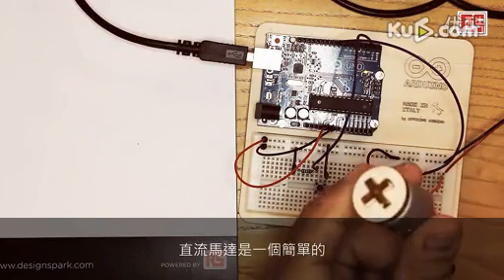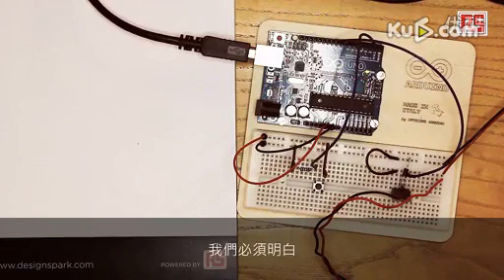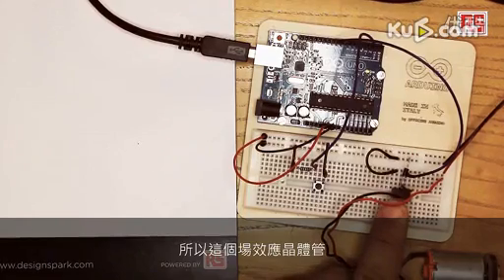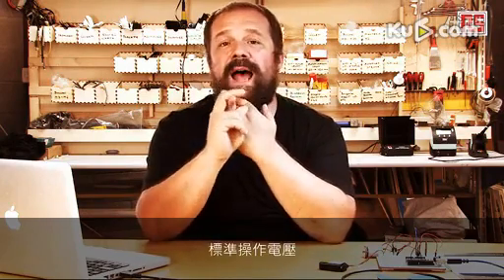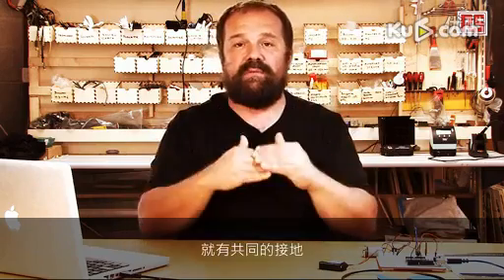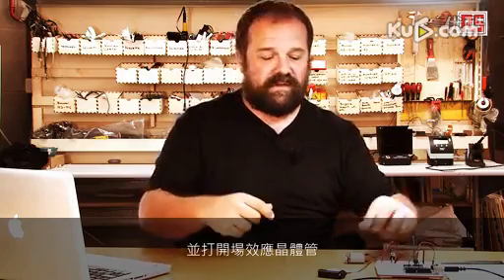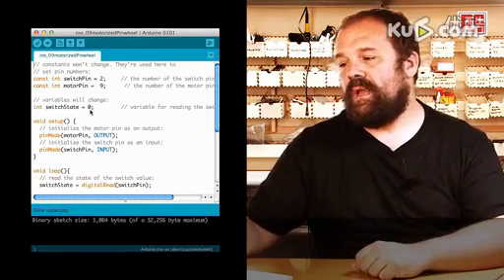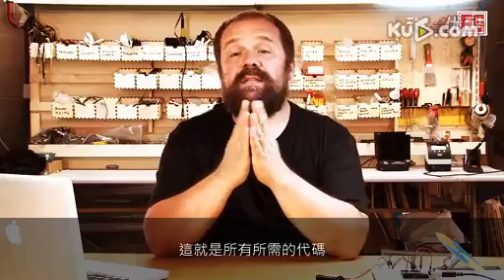smartArduino diy smart arduino starter kit electronic windmill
based on the smart arduino, a electronic windmill is make.